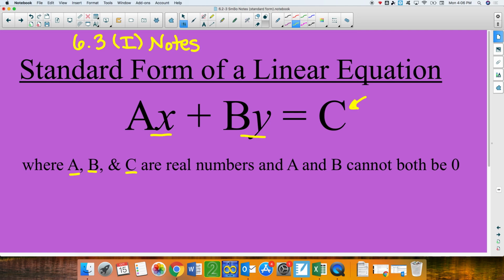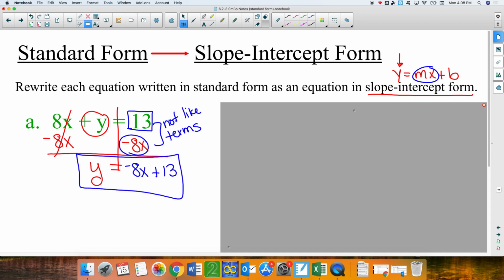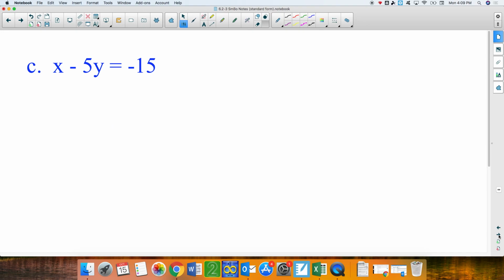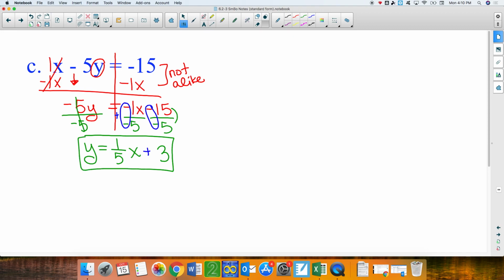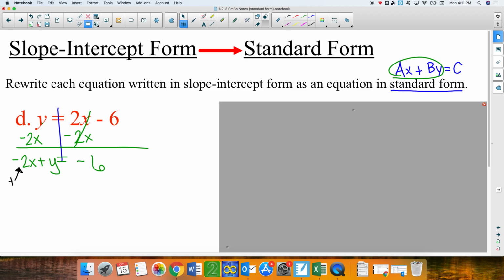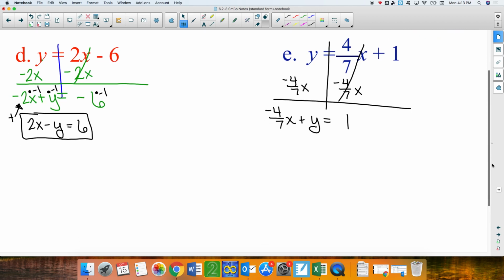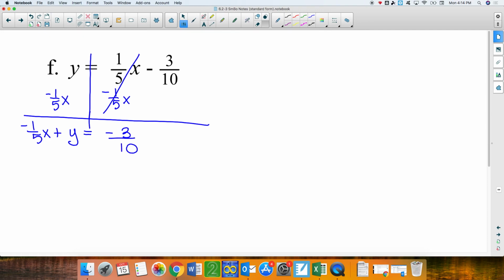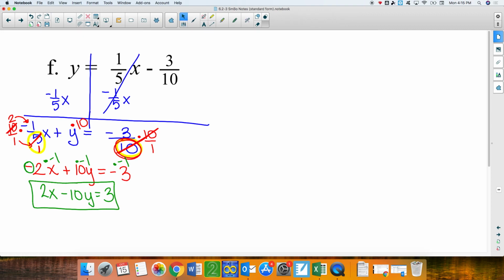6.3(I) Notes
Standard Form